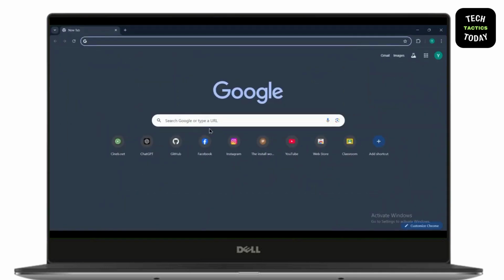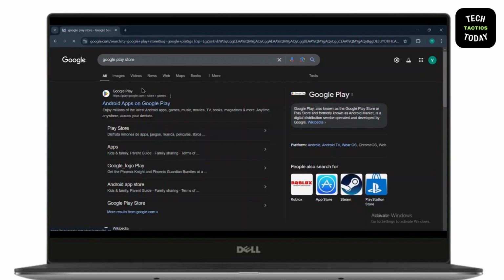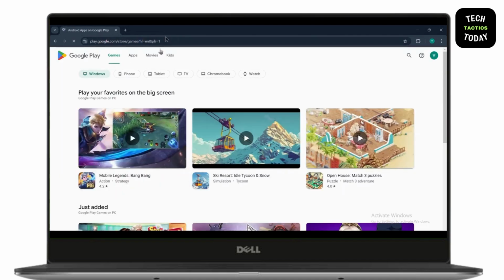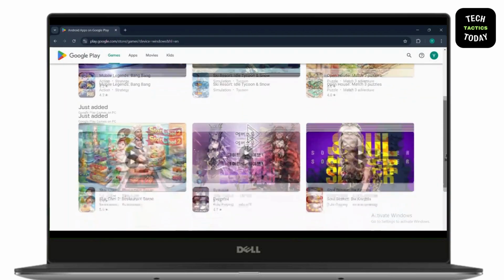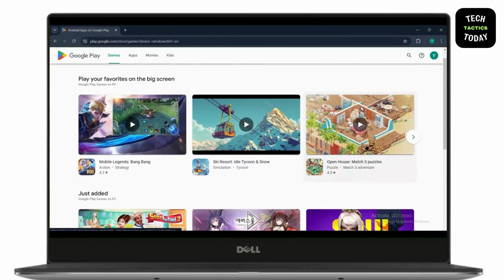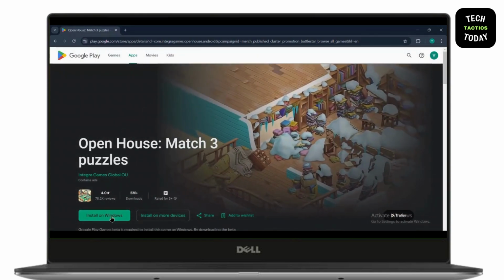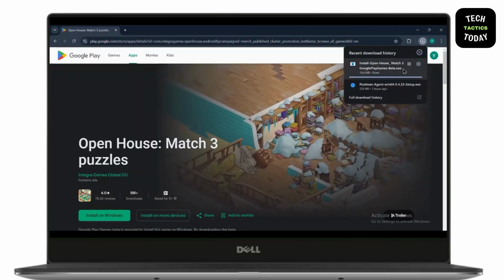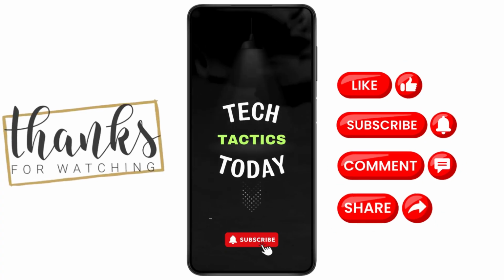How To Download And Install Google PlayStore Apps On Windows PC Or Laptop Easiest Way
Welcome to our step-by-step guide on "How To Download And Install Google PlayStore Apps On Windows PC Or Laptop "! In this video, we'll walk you through the easiest way to access and install Android apps from the Google Play Store directly on your Windows PC or laptop. Whether you want to run your favorite mobile apps on a larger screen or explore new Android apps on your computer, this tutorial will make the process simple and hassle-free. From setting up the necessary software to downloading apps, we've got you covered.

What You’ll Learn:

How to download and install Google PlayStore apps on Windows 10/11
The easiest method to run Android apps on your PC
How to use an Android emulator to install Play Store apps
Tips and tricks to optimize your experience with Google Play apps on Windows
Timestamps:
00:05 Introduction to downloading Google Play Store apps on Windows
00:20 Step 1: Setting up the Android emulator
00:45 Step 2: Installing Google Play Store on your PC
01:05 Step 3: Downloading apps from Google Play Store
01:25 Step 4: Launching and using Play Store apps on Windows
01:50 Troubleshooting common issues